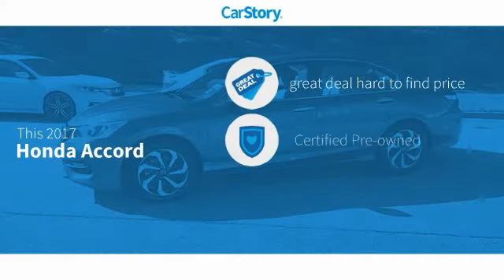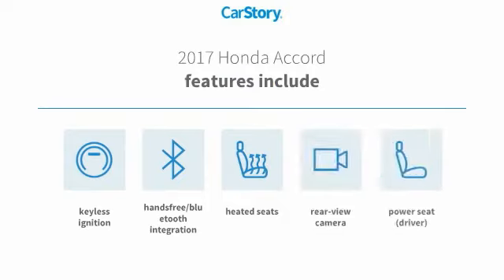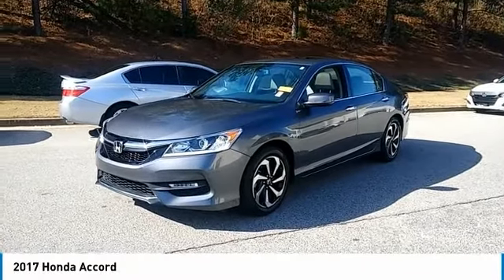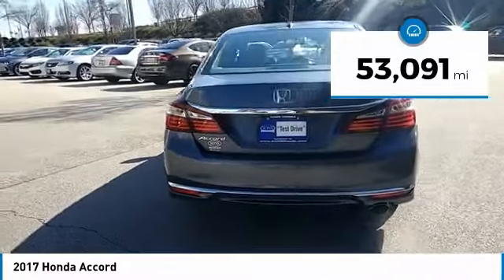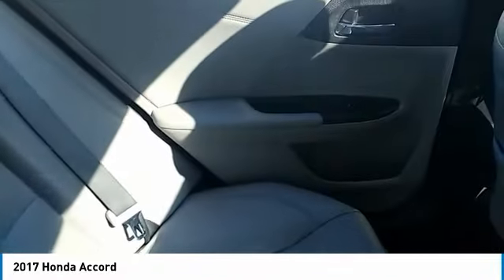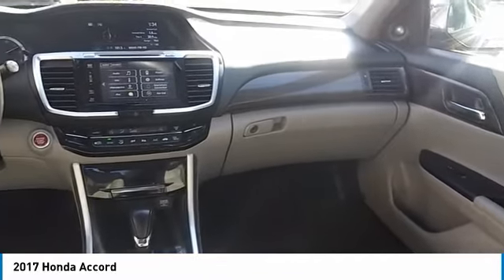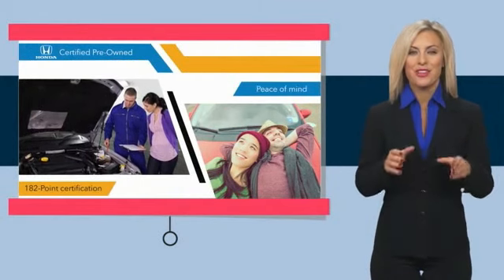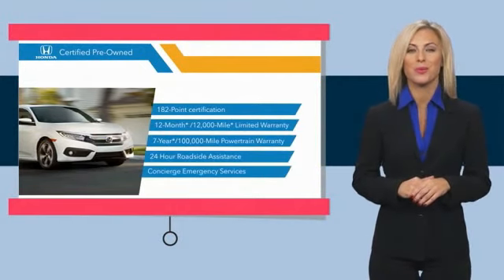2017 Honda Accord Sedan EX-L Used 23804A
McDonough,Morrow,Griffin,McDonough
2017 Honda Accord Sedan EX-L - $18524

Sons Honda
105 Sons Drive

NEW PRICE! * VERY CLEAN! * ONE-OWNER, * CLEAN CARFAX REPORT NO DAMAGE, * POWER PACKAGE, * ALLOY WHEELS, * REMAINDER OF FACTORY WARRANTY, * HONDA CERTIFIED, * 7YR/100K WARRANTY * LEATHER, * LOCAL TRADE, * LOW PAYMENTS!, * NON SMOKER, * POWER SUNROOF/MOONROOF, * AUTOMATIC HEADLIGHTS, * BACKUP CAMERA, * BLUETOOTH, * GOOD BRAKES, * GOOD TIRES, * HEATED SEATS, * POWER SEAT, * PUSH BUTTON START, VERY VERY CLEAN! * GREAT MPG! * HURRY IN!, Gray Leather. Certified. 27/36 City/Highway MPG Check out Sons Honda, featuring the largest selection of Honda Certified vehicles on the southside and home to the Sons Advantage. We remove sold units as quickly as possible, due to our high inventory turnover of vehicles per month it is possible that some may remain online so please call in advance to make sure that the vehicle that you are looking for is still in stock. Our prices are current market based, set to remove the negotiating process and streamline your visit with us. We are able to set our prices based on our competitors to ensure you receive the best value possible. Please print this ad to receive this special internet offer. No other discounts or offers may apply.brbrAwards:br * ALG Residual Value Awards * 2017 IIHS Top Safety Pick+ (When equipped with Honda Sensing and specific headlights) * 2017 KBB.com 10 Most Awarded Brands * 2017 KBB.com Brand Image Awardsbr2016 Kelley Blue Book Brand Image Awards are based on the Brand Watch(tm) study from Kelley Blue Book Market Intelligence. Award calculated among non-luxury shoppers.  Kelley Blue Book is a registered trademark of Kelley Blue Book Co., Inc.